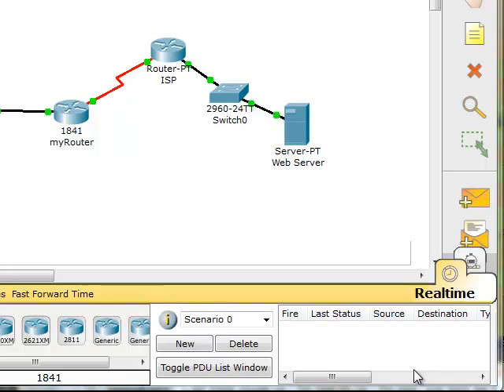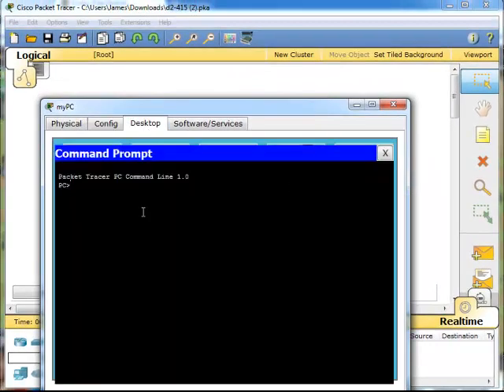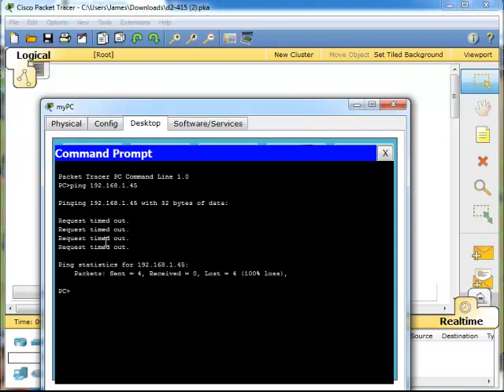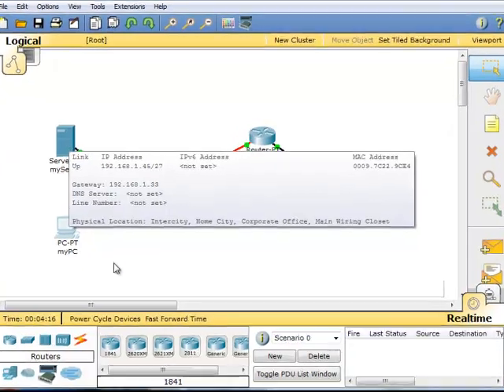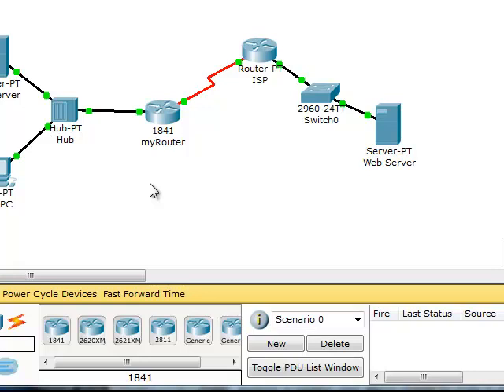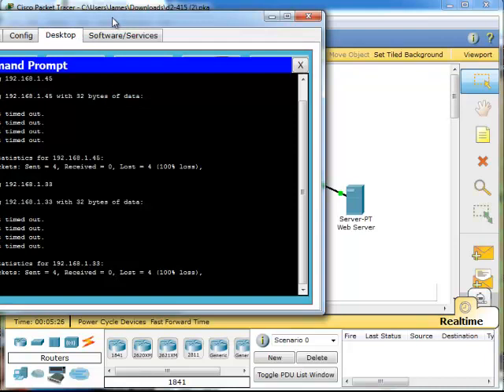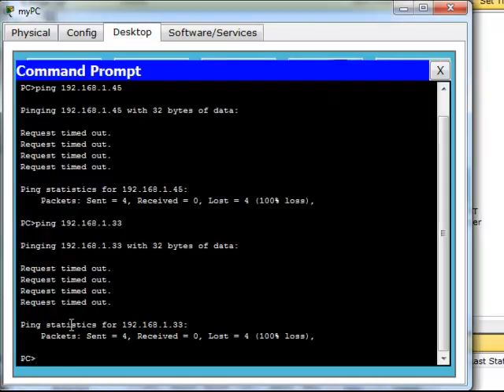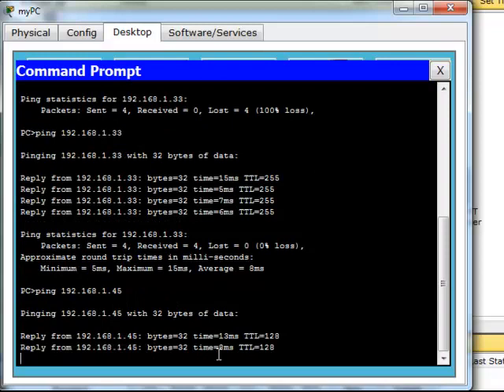packet tracer 4.1.5.2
uducation